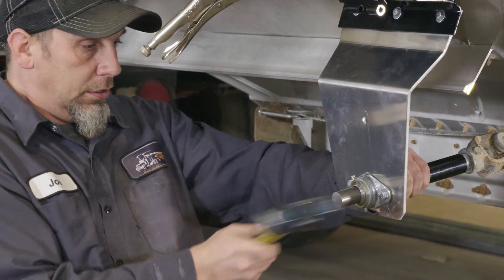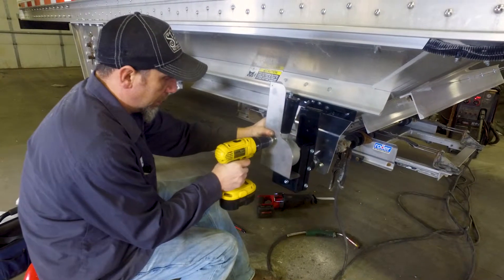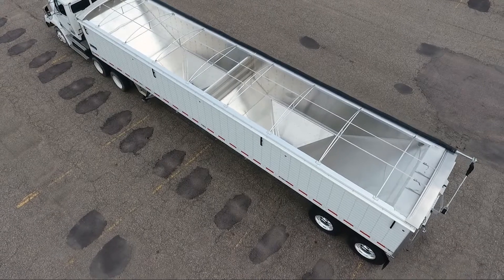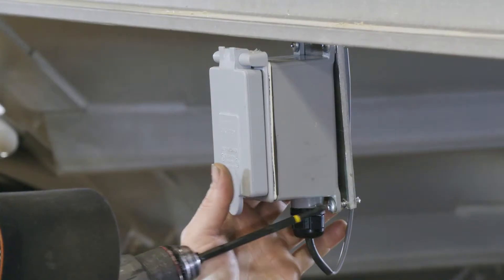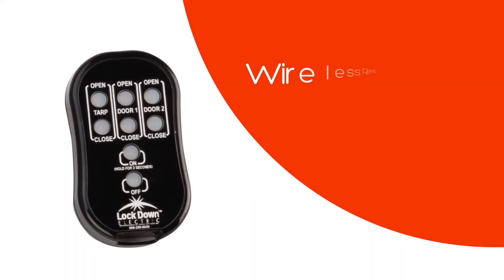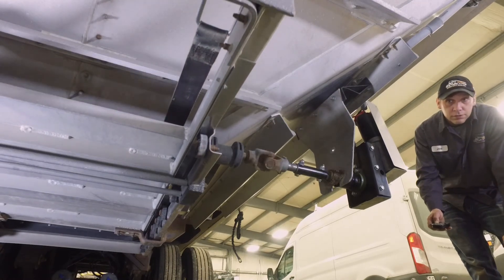Step-by-Step Installation: LockNRelease Hopper Door Kit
Welcome to our step-by-step installation guide for the LockNRelease Hopper Door Kit by Sioux City Tarp. In this video, we provide clear and detailed instructions to help you successfully install your LockNRelease Hopper Door Kit. Follow along with our expert tips to ensure a smooth and secure setup, enhancing the efficiency and convenience of your grain handling operations.

The LockNRelease Hopper Door Kit is designed for ease of use and durability, making it an ideal choice for your hopper door needs. Our innovative system allows you to control your hopper doors with precision and ease, whether you’re working with rack & pinion or strap trap doors.